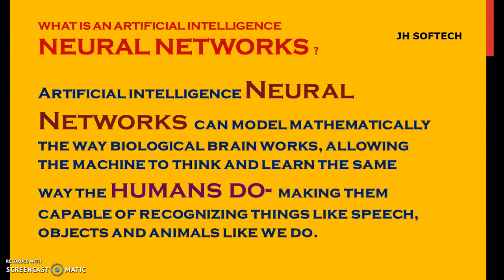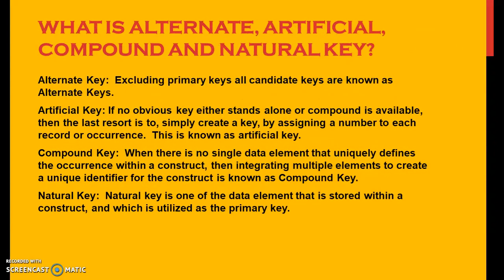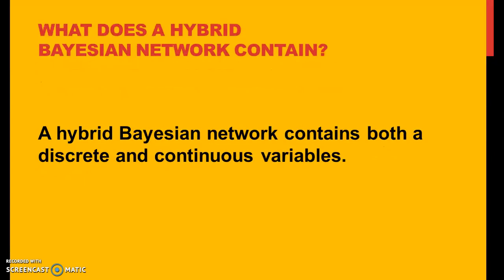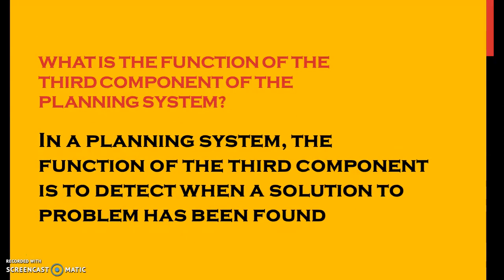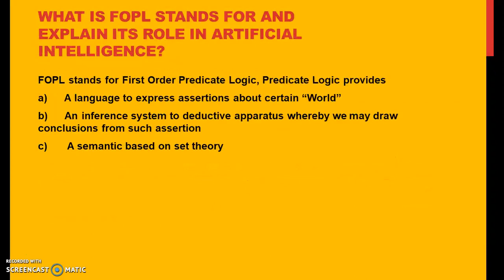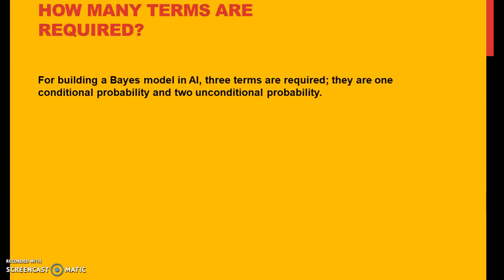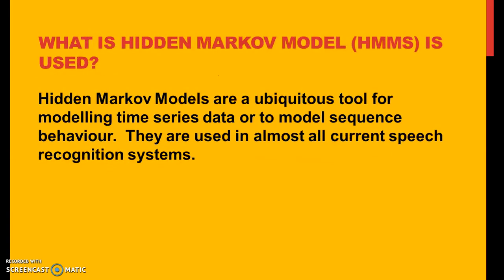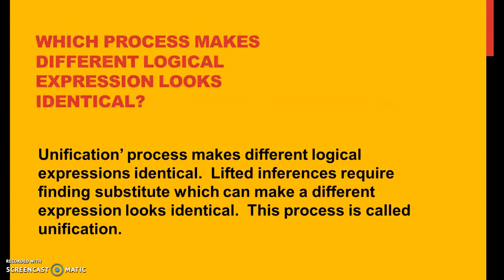Artificial Intelligence Interview Question Answers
Frequently asked Questions on AI

JH SOFTECH Global Leader in Software Training

0:00 Introduction
0:15 WHAT IS ARTIFICIAL INTELLIGENCE ?
0:34 WHAT IS AN ARTIFICIAL INTELLIGENCE NEURAL NETWORKS
3:46 WHICH THE BEST WAY TO GO FOR GAME PLAYING PROBLEM?
4:33 WHAT DOES A HYBRID BAYESIAN NETWORK CONTAIN?
5:17 WHAT ARE THE TWO DIFFERENT KINDS OF STEPS THAT WE CAN TAKE IN CONSTRUCTING A PLAN?
6:10 WHAT IS A HEURISTIC FUNCTION?
6:34 WHAT IS THE FUNCTION OF THE THIRD COMPONENT OF THE PLANNING SYSTEM?
6:55 WHAT IS A TOP-DOWN PARSER?
7:12 MENTION THE DIFFERENCE BETWEEN BREADTH FIRST SEARCH AND BEST FIRST SEARCH IN ARTIFICIAL INTELLIGENCE?
7:40 WHAT ARE FRAMES AND SCRIPTS IN "ARTIFICIAL INTELLIGENCE"?
8:37 WHAT IS FOPL STANDS FOR AND EXPLAIN ITS ROLE IN ARTIFICIAL INTELLIGENCE?
9:06 WHAT DOES THE LANGUAGE OF FOPL CONSISTS OF?
10:24 NETWORK WHAT IS THE CONSEQUENCE BETWEEN A NODE AND ITS PREDECESSORS? While creating Bayesian Network, the consequence between a node and its
10:58 WHAT COMBINES INDUCTIVE METHODS WITH THE POWER OF FIRST ORDER REPRESENTATIONS? Inductive logic programming combines inductive methods with the power of first order representations
11:29 WHICH ALGORITHM INVERTS A COMPLETE RESOLUTION STRATEGY?
12:18 WHAT IS HIDDEN MARKOV MODEL (HMMS) IS USED?
12:35 IN HIDDEN MARKOV MODEL, HOW DOES THE STATE OF THE PROCESS IS DESCRIBED?
12:53 IN HMM'S, WHAT ARE THE POSSIBLE VALUES OF THE VARIABLE? Possible States of the World' is the possible values of the variable in HMM's.